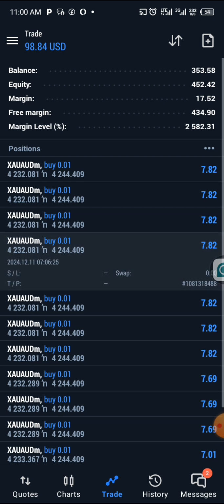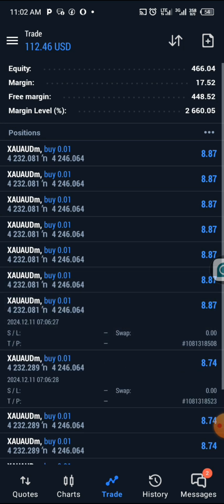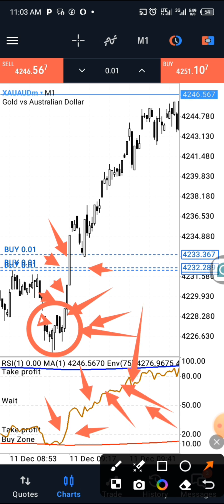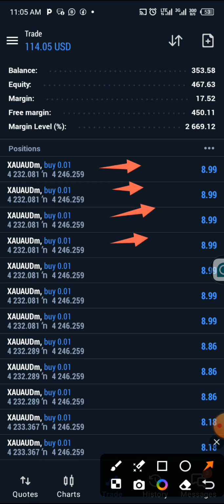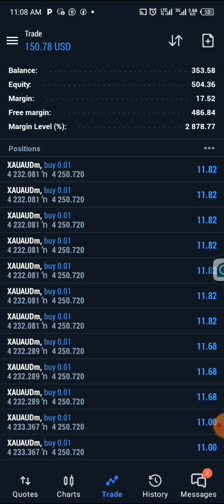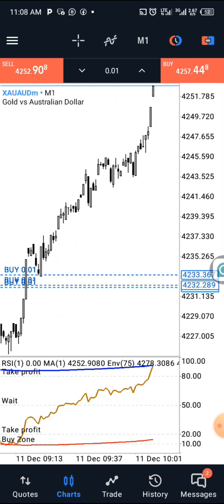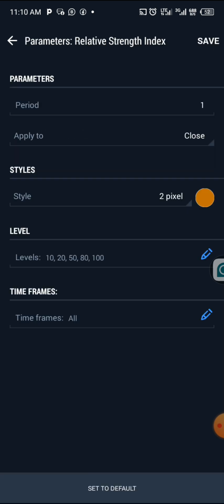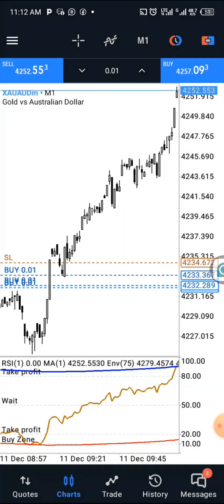$100 Daily Gold Killer!! Scalping Strategy...🔥🔥